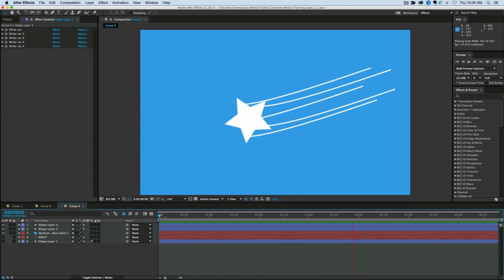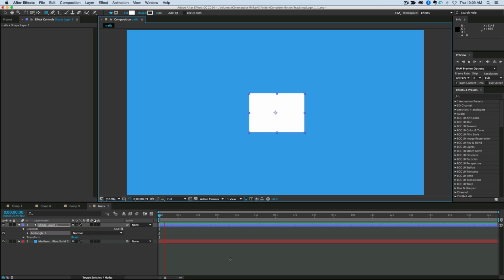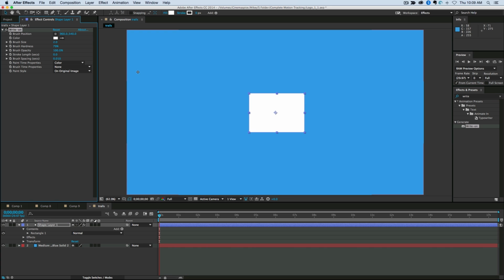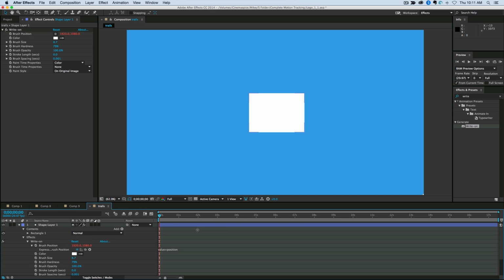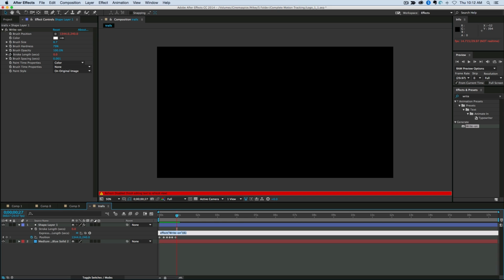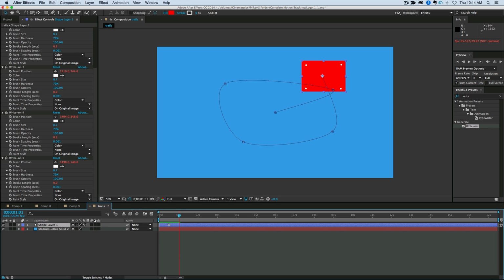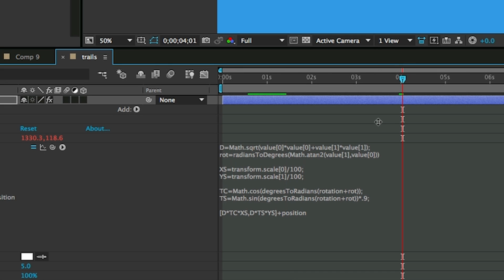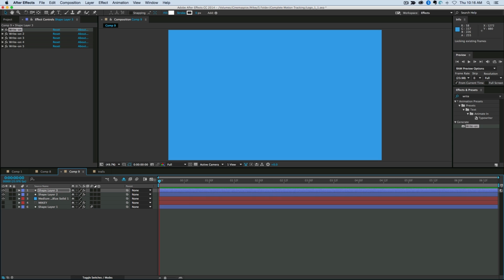Vector shape layer trails in After Effects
Welcome to 2016 and here is another After Effects tutorial.  Vector trails for shape layers,  really cool and hip.   Anyways, here is the expression I talked about,  you'll want to watch the video too, but here it is to copy and paste.

(sometimes when you copy and paste it might add extra stuff in there, so double check the expression)

D=Math.sqrt(value[0]*value[0]+value[1]*value[1]);
rot=radiansToDegrees(Math.atan2(value[1],value[0]))
XS=transform.scale[0]/100;
YS=transform.scale[1]/100;
TC=Math.cos(degreesToRadians(rotation+rot));
TS=Math.sin(degreesToRadians(rotation+rot))*.9;
[D*TC*XS,D*TS*YS]+position For awesome tools and plugins for After Effects, go